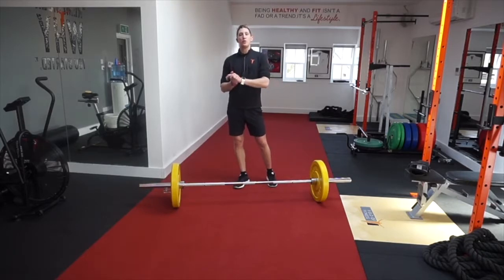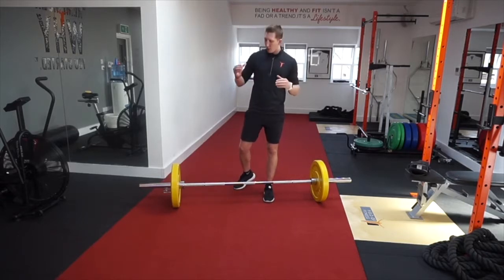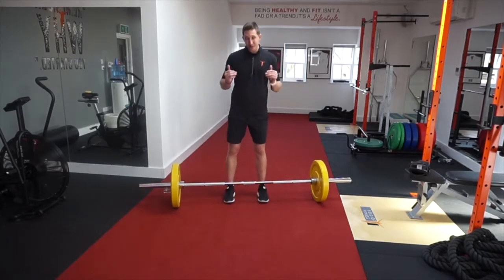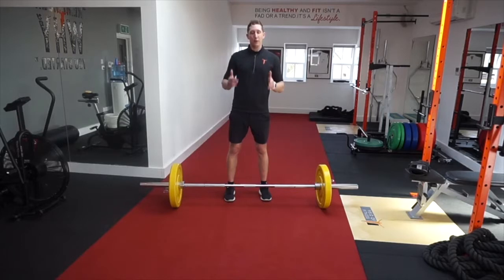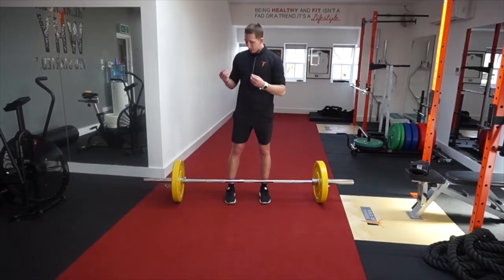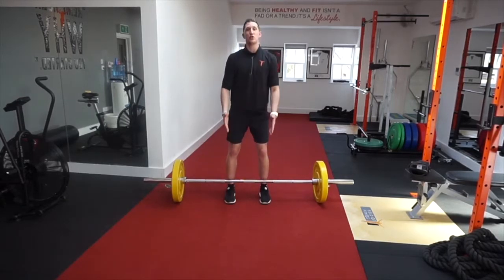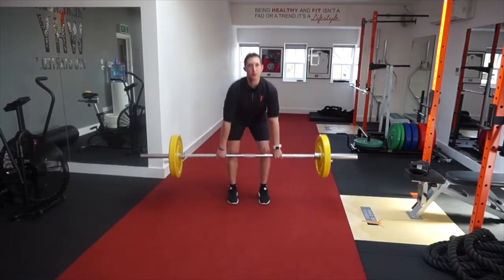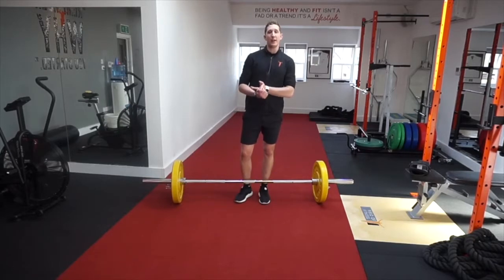FIF - DL foot position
This video is about FIF - DL foot position